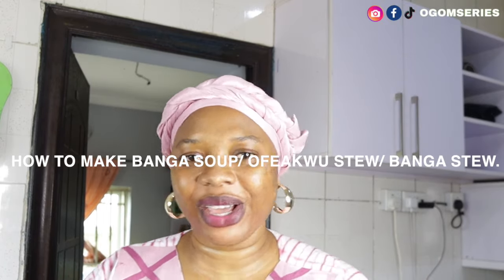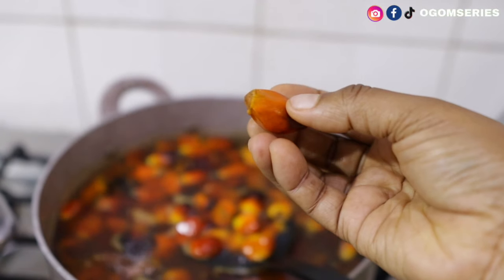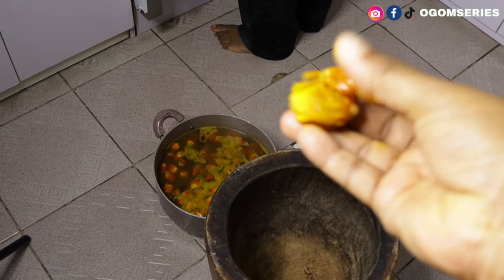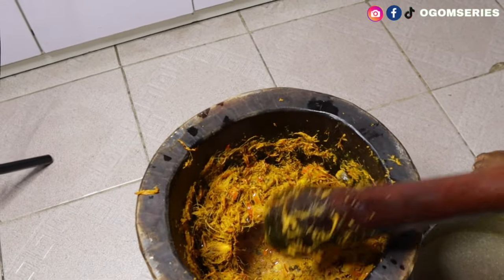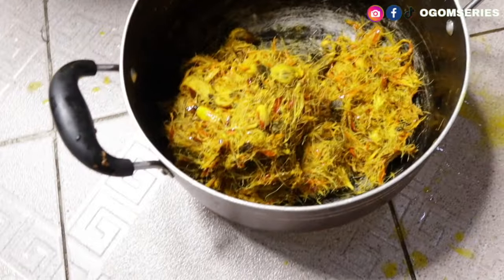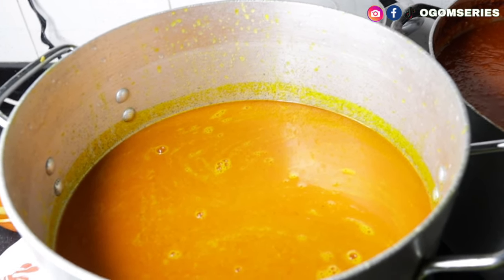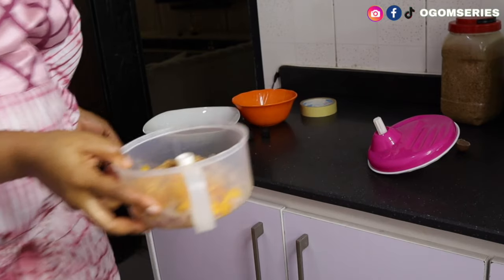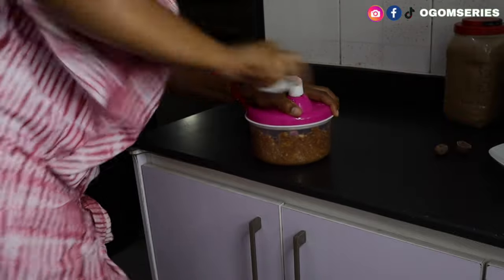HOW TO MAKE OFEAKWU STEW| BANGA SOUP NIGERIAN RECIPE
In today’s cooking food recipe video, Banga Soup/ Ofe akwu Stew is our menu. This Banga Soup/ Ofe akwu nigerian stew recipe is a popular food. This is a video on how to make banga soup nigerian recipe.